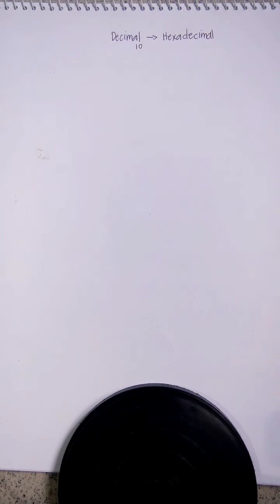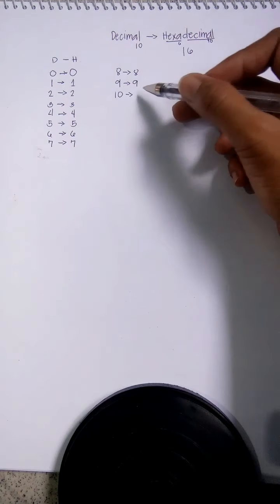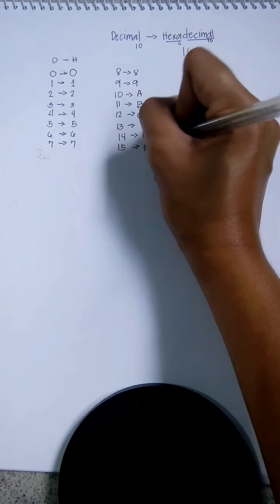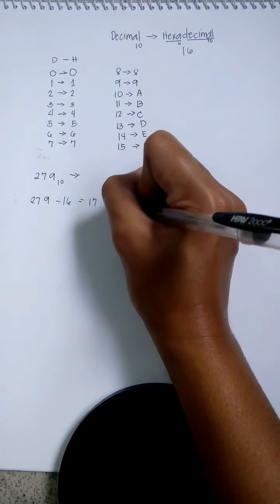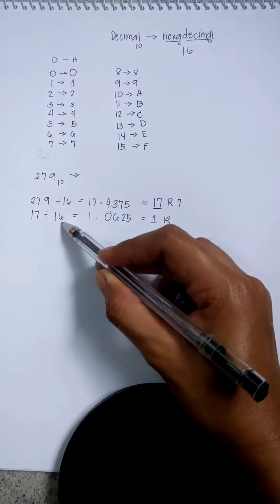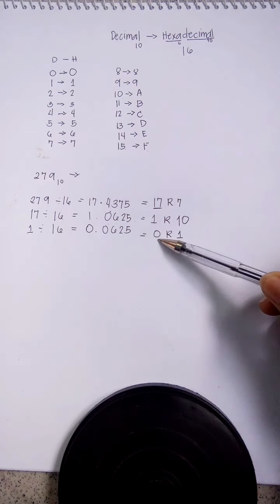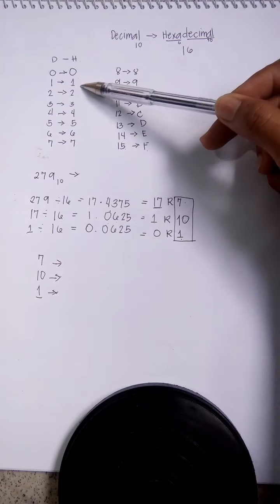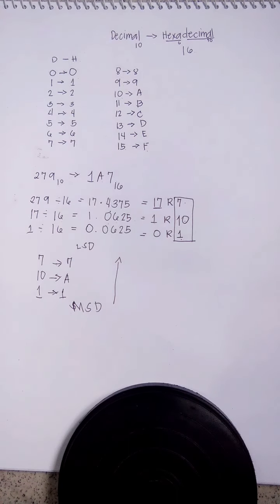How to convert Decimal Number to Hexadecimal Number